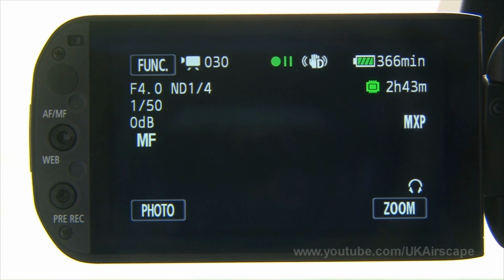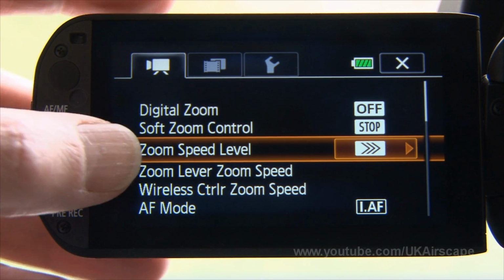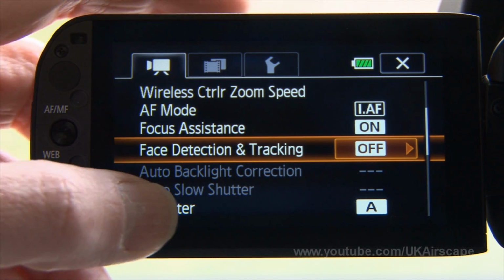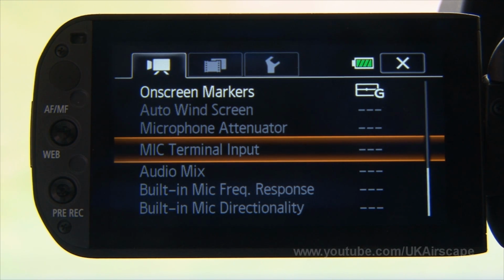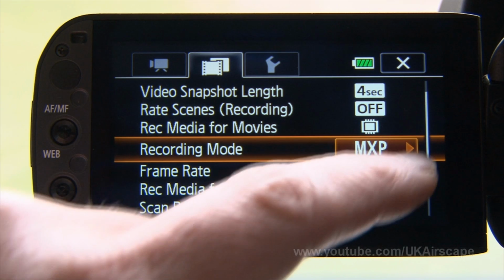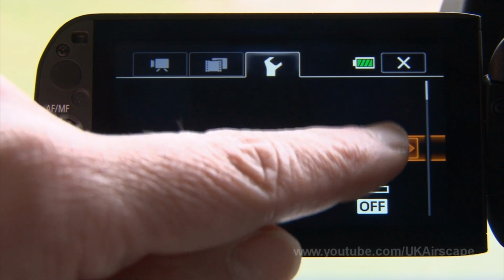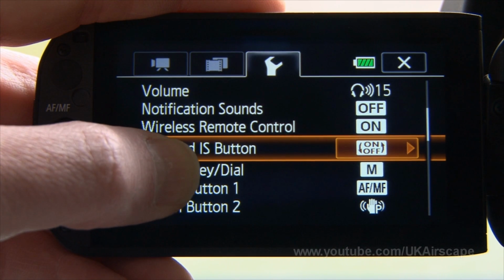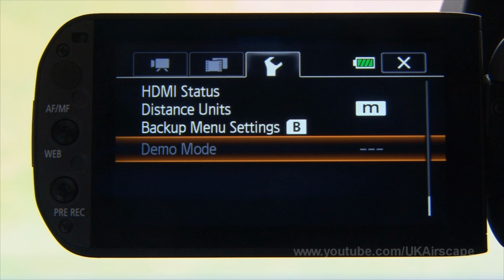Configuration menus: Canon Legria HF-G25 (Vixia HF-G20)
The first of two videos examining the menus in the Canon Legria HF G25 (Vixia HF G20) camcorder.

This video describes the set-up options (those which you tend to set once and forget); the second video looks at the recording menus (those which you use while filming - watch it

Note, you will need to have the camcorder set to Manual / Recording mode (not auto or cinema, and not playback mode) in order to access all the configuration menus as shown here.

Buy the HF-G25 via our Amazon UK link and it helps us keep the reviews going; thank you.

The battery I use on this camcorder is a Duracell DRC827, purchased from Amazon.

To read (and watch) our full review of the HF-G25, click on over